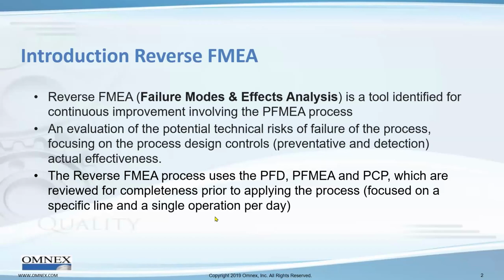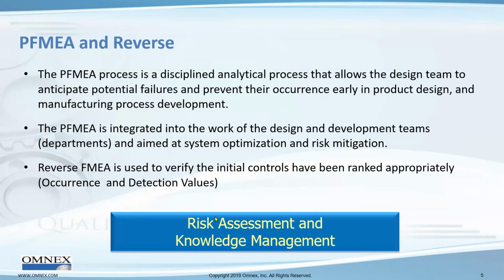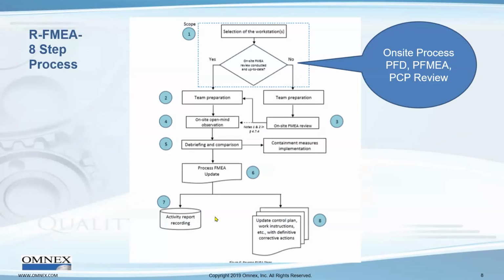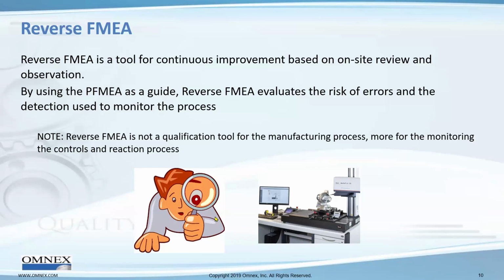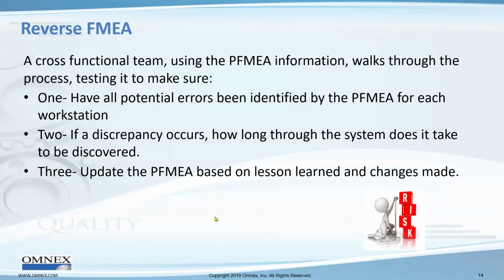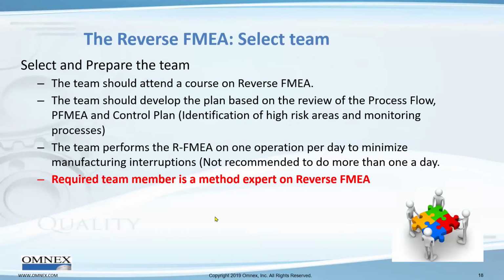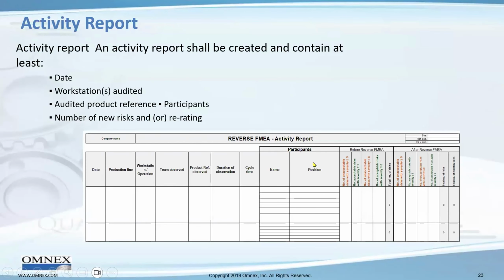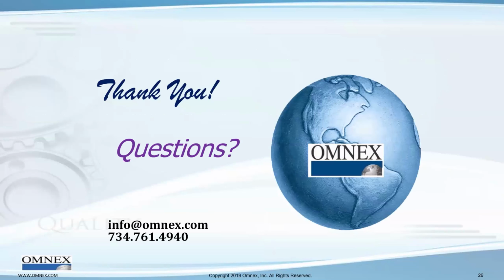Reverse FMEA, A Method to Confirm Risk | Michael Down | Omnex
RFMEAs are essential for post-launch risk management, helping identify critical process areas and implement preventive controls to detect failures. In this video, we cover the differences between PFMEA and RFMEA, define the RFMEA process, and discuss its benefits. Ensure your processes are compliant and efficient by gaining insights from this valuable resource.

Watch our latest webinar recording on YouTube to learn about Risk Failure Mode and Effects Analysis (RFMEA).